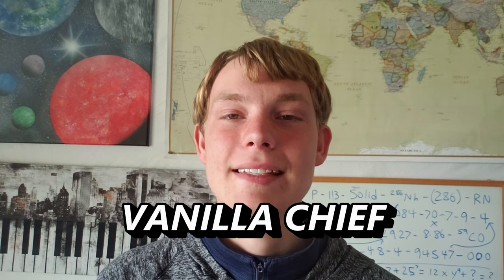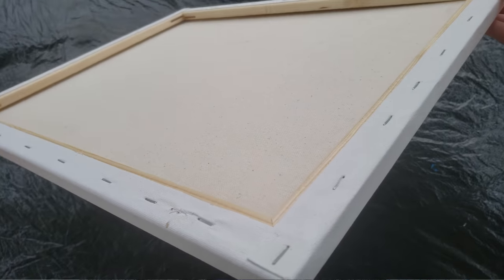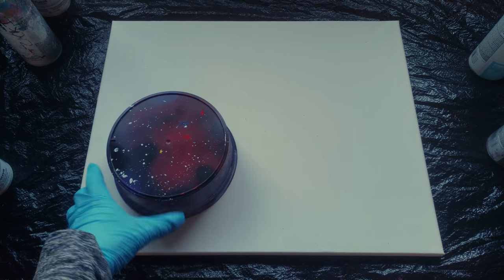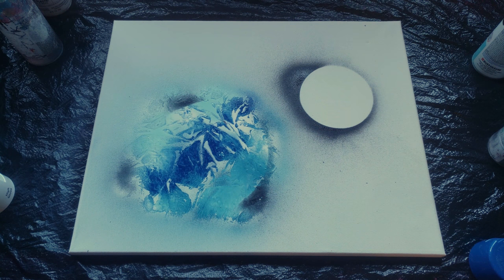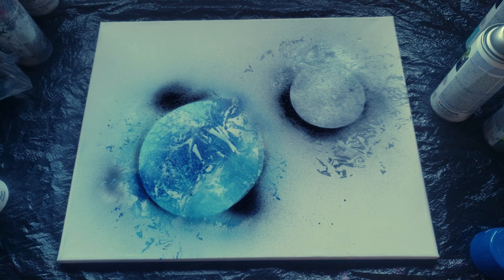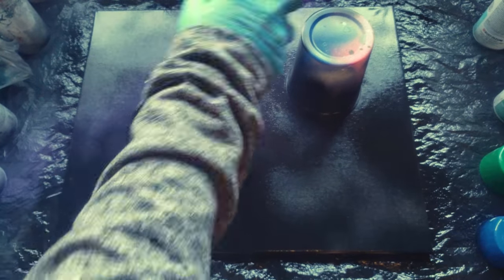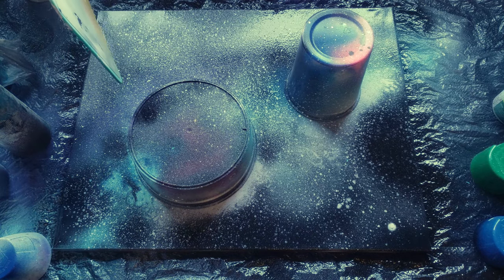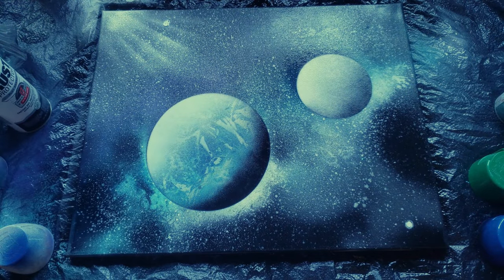How to Spray Paint Outer Space in 3 EASY STEPS! | Space Art for Beginners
Hi there chickens! I've been painting since I was just a wee sapling, but in the past few years I've moved over to spray painting space art. I've probably done at least 100 of these and they turn out differently every time, but the process is the same. I've learned the process is broken down into three basic steps. Space art may look hard, but it's actually super easy once you get the hang of it. I hope this video helped you in whatever way you needed it to.

If you want to try spray painting outer space for yourself, here are some links to some of the supplies you'll need for this project.

SPRAY PAINT:

SAFETY GLASSES:

BREATHING MASK: